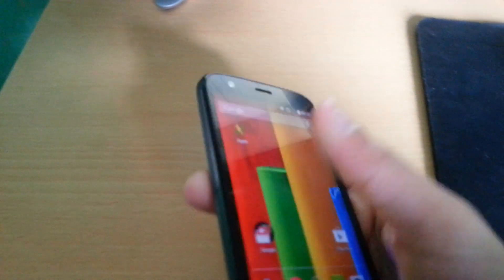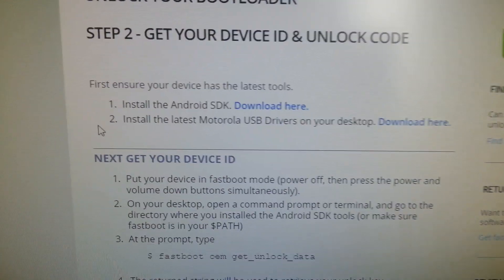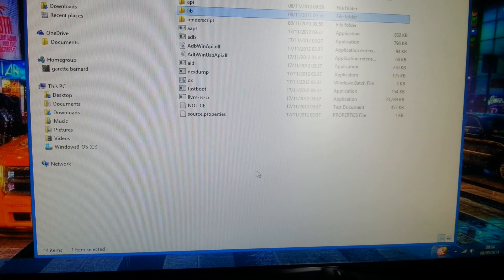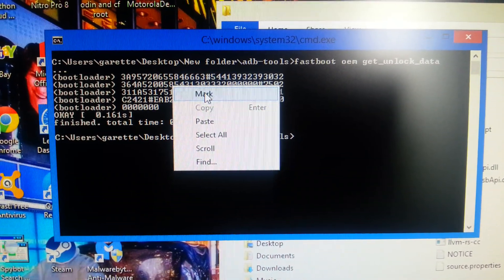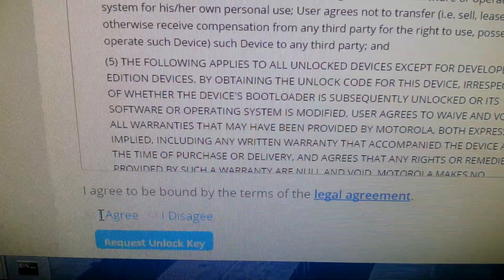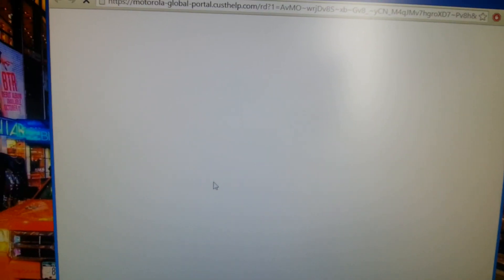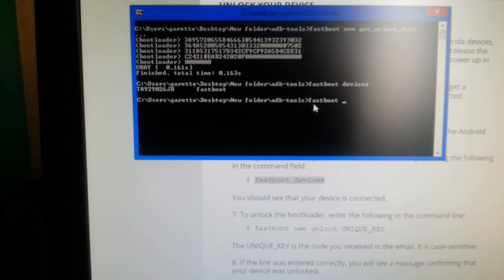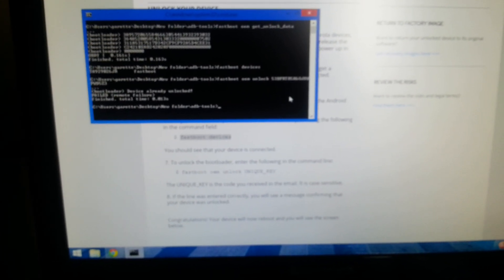Moto G Unlock Bootloader Tutorial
This is a real simple tutorial showing how to unlock the motorola moto g  bootloader doing this voids your warranty!!

Go here to motorola's website to download the 2 files

here is link to moto fastboot incase its not in the android sdk

Also for people having problems with settingup the android SDK and finding the adb folder READ this Guide

for people who cant find adb drivers download it from the